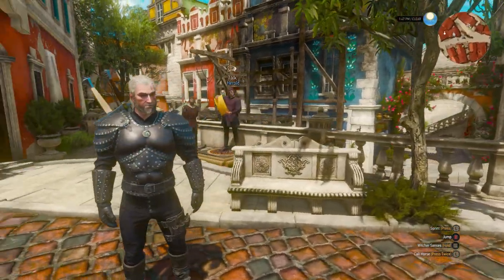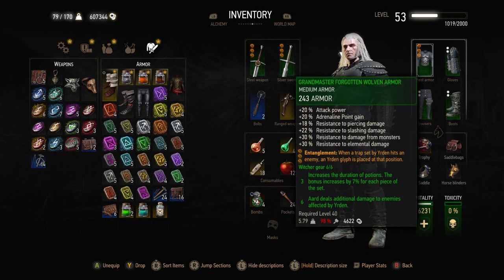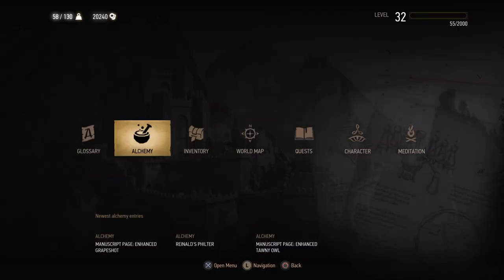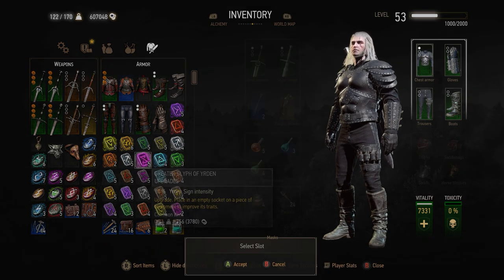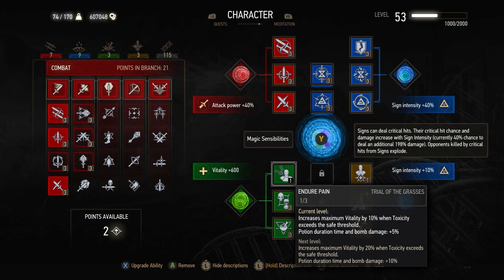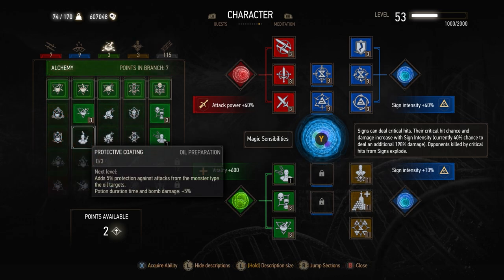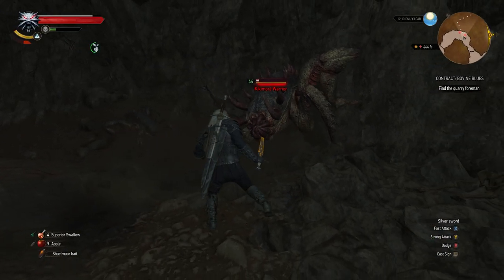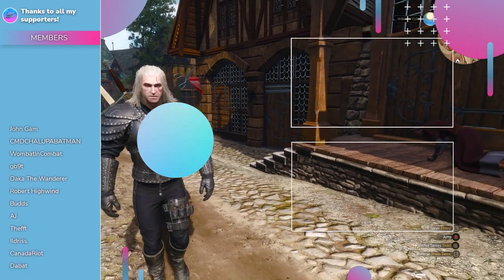The Best Witcher 3 Henry Cavill Build - Forgotten Wolf Build (Witcher 3 Next Gen Build)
Today we're going to go through my Witcher 3 build for Henry Cavill's Netflix Witcher. With the introduction of the new forgotten wolven set from the Netflix Witcher Series. I thought it'd be fun to make a build themed around this set while also basing it on Henry Cavill's witcher. Let me know what you think!

0:00 - Witcher 3 Netflix Witcher Build
00:20 - Build Summary
01:55 - Armor & Weapons
04:05 - Build Skills
06:39 - General Build Tips